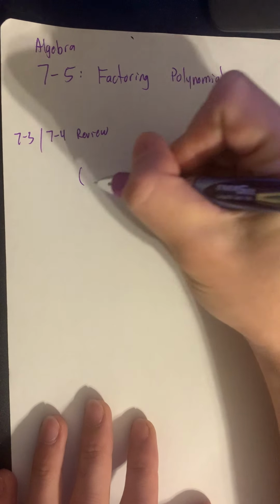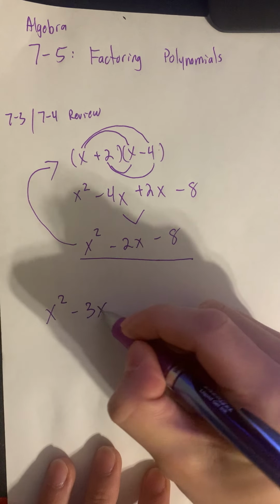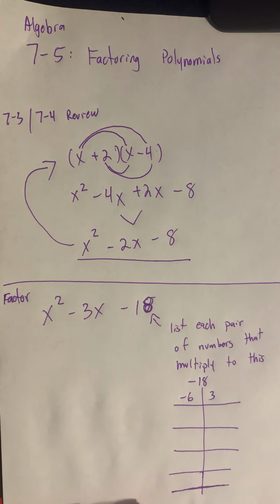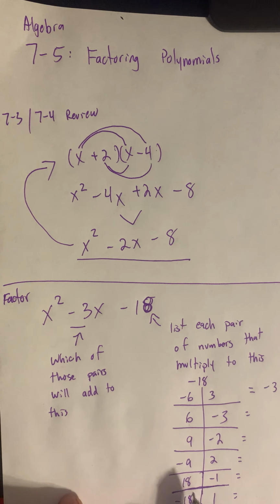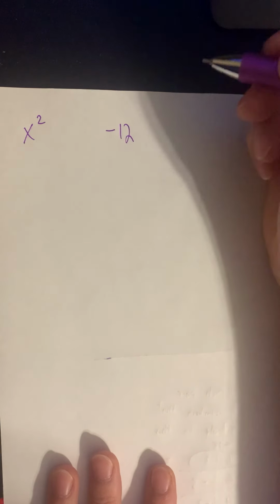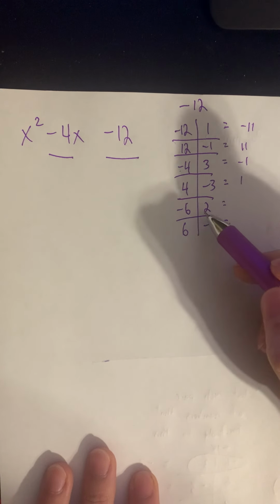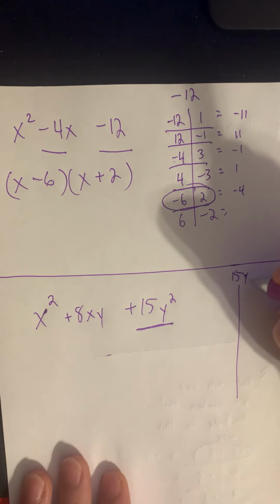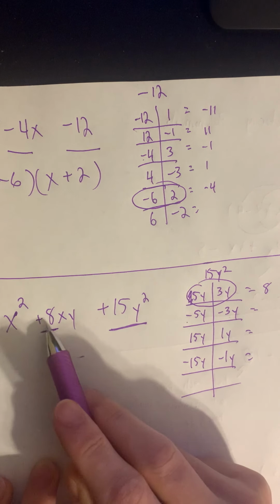Algebra 7-5: factoring polynomials